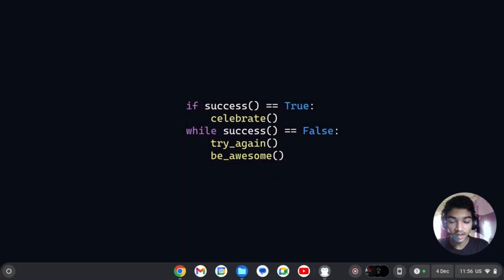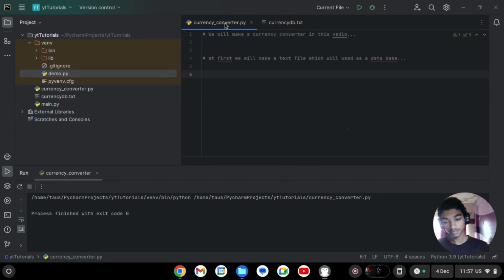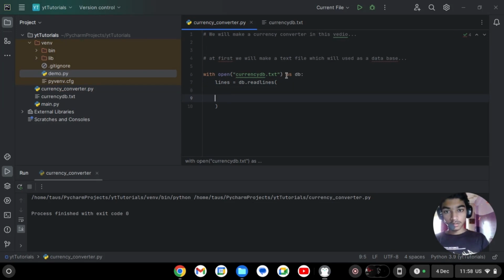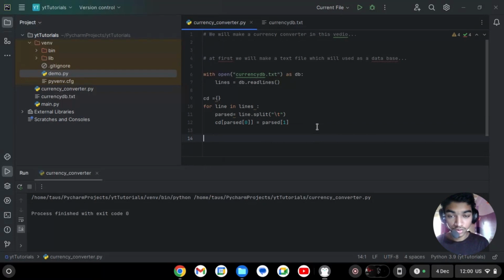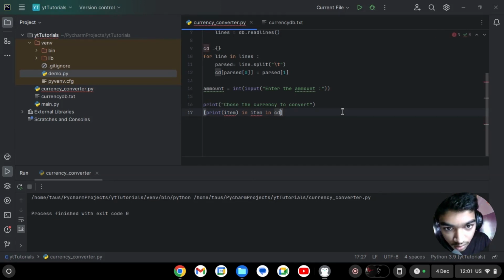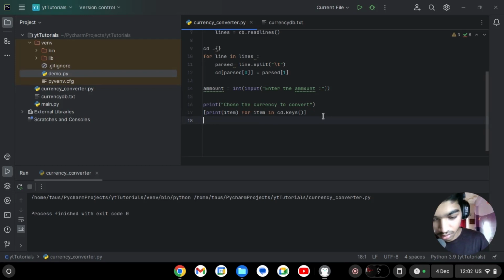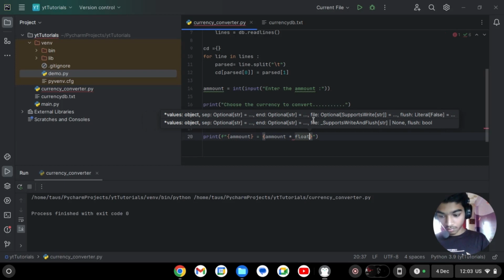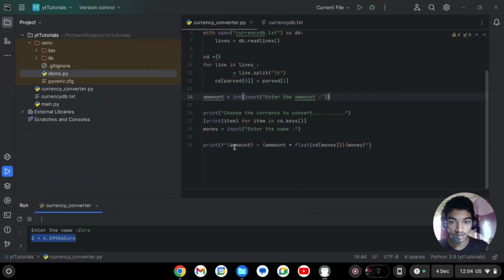How to make currency converter by python in 5 minutes. With source code.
💸 Unlock the Power of Currency Conversion with Python! 🌐 Join us in this step-by-step tutorial on creating a dynamic Currency Converter using Python. 🖥️ In this YouTube video, we'll guide you through the process of building a practical and efficient tool that allows you to seamlessly convert currencies with real-time exchange rates. 💼 Whether you're a coding enthusiast or someone looking to streamline financial calculations, this tutorial is tailored for you. 💡 Explore the world of APIs, understand data fetching, and master the art of Python programming for practical applications. 💻 Let's make currency conversion a breeze together! 🚀